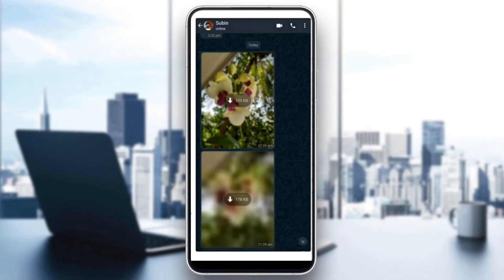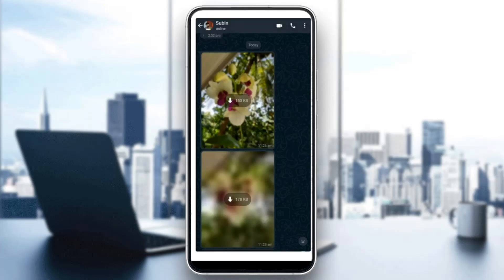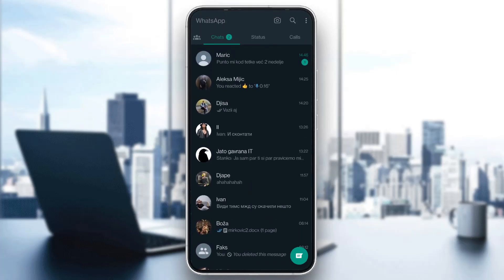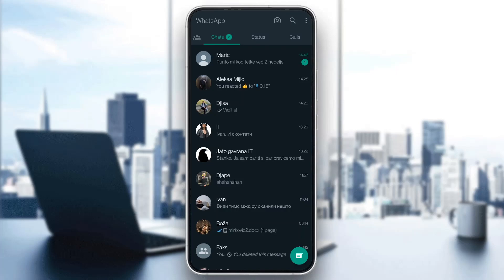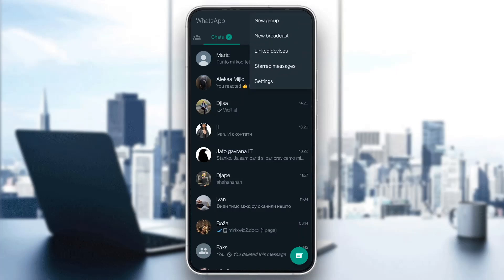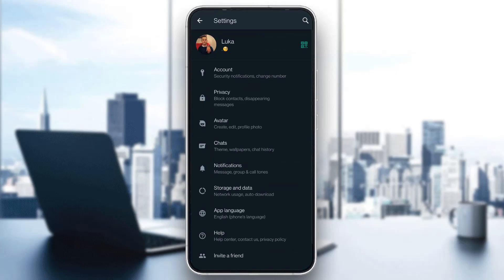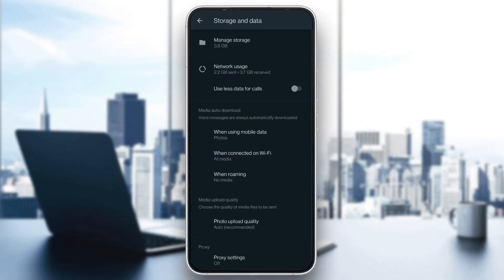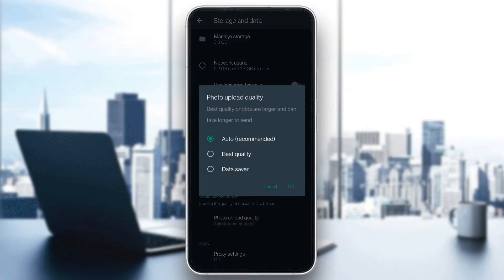How To Fix WhatsApp Picture Quality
Today we talk about whatsapp picture quality,how to upload whatsapp status without losing quality,whatsapp picture quality fix,whatsapp tricks